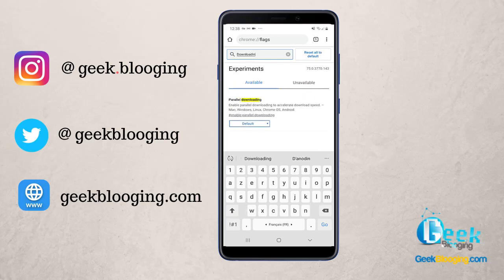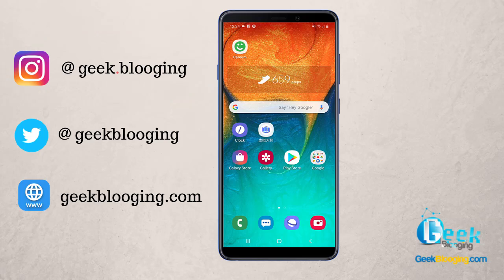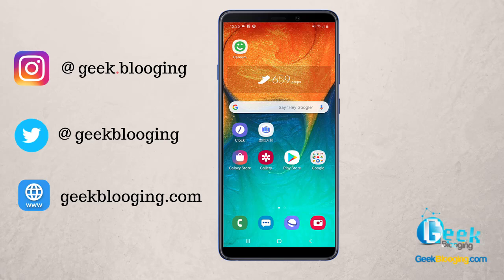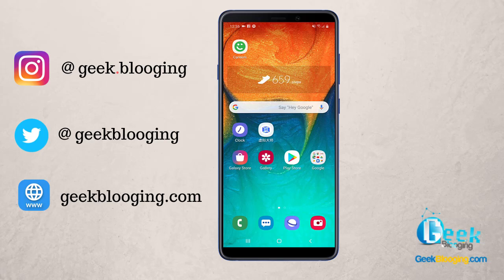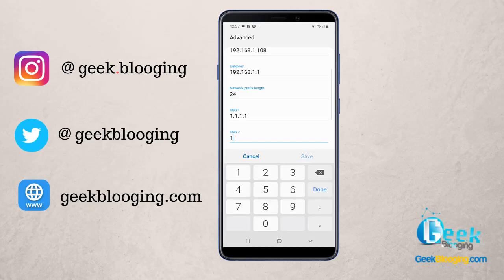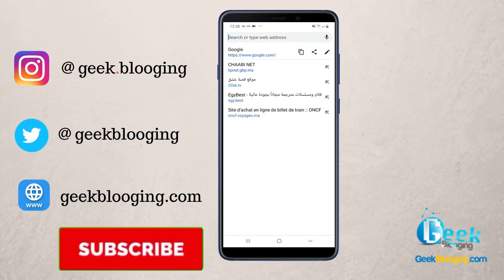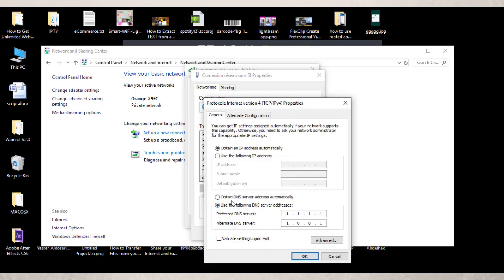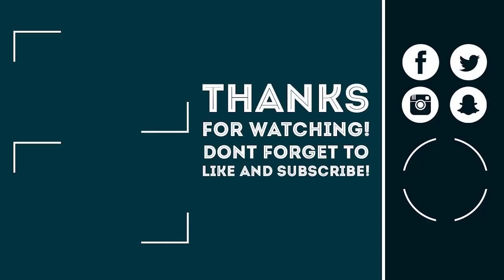How to MAX Out your Internet Speed | Cloudfare + Google Chrome [100%]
Check out my blog-post to find all useful information and explanations

When you access any website on Internet, it converts URLs you typed into IP addresses. The faster it is created, the faster you will be able to browse sites. This where DNS work comes, and we'll choose the fastest.

Cloudflare, a well-known Internet performance and security company, announced the launch of 1.1.1.1—world's fastest and privacy-focused secure DNS service that not only speeds up your internet connection but also makes it harder for ISPs to track your web history.

Also, we'll go through a new feature on Google chrome called 'Parallel Downloading'. It's the same used on Internet Downloader Manager. So, in order to change your DNS and activate the feature on Google Chrome, watch the video.